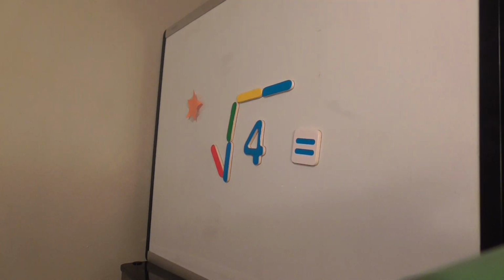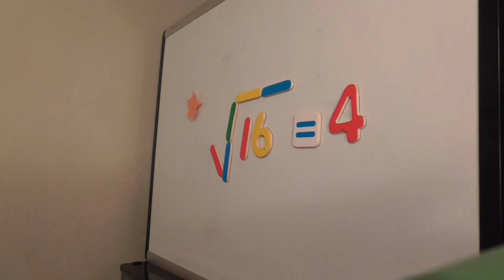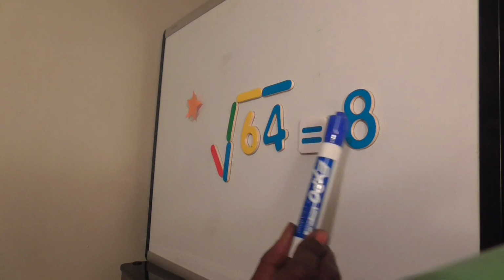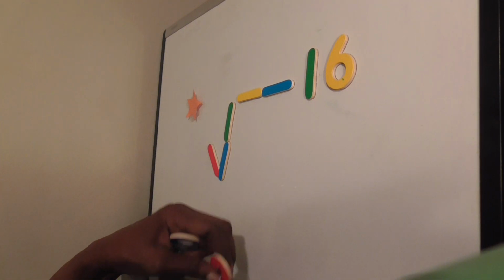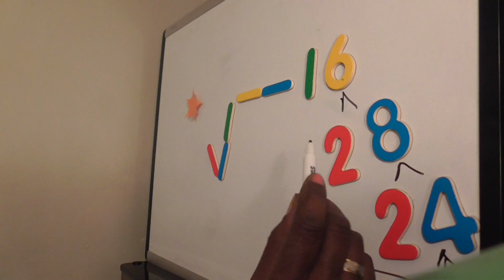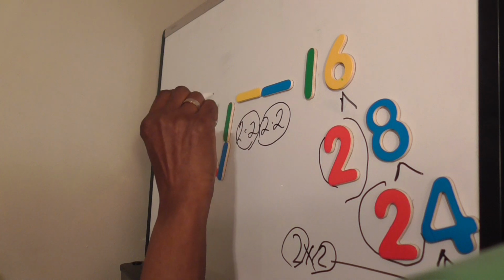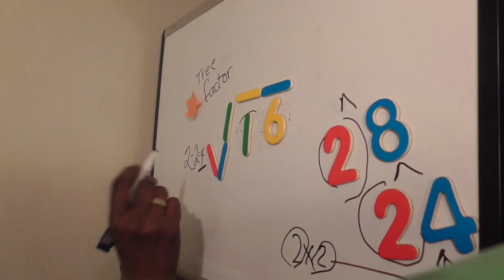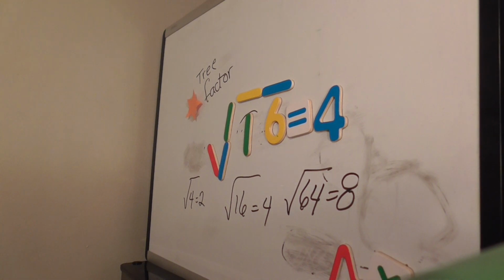Let's Look at and Talk about The Basics of Square Root Equations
process of Square Roots